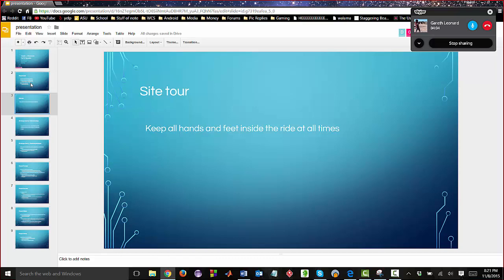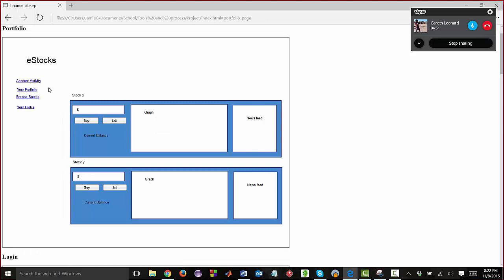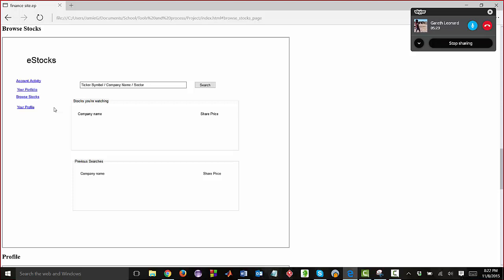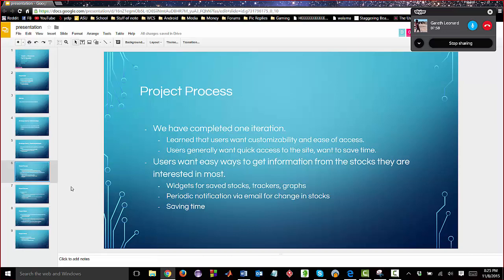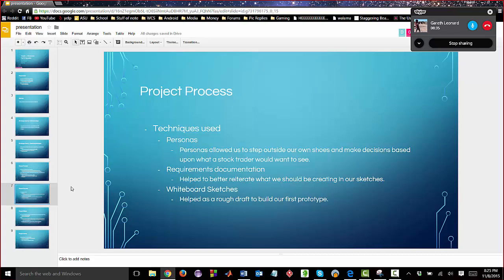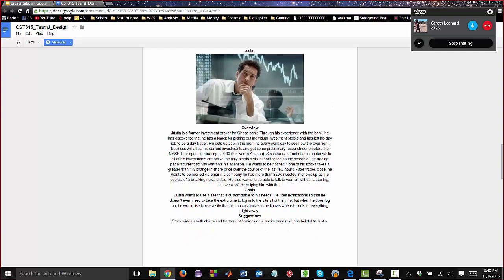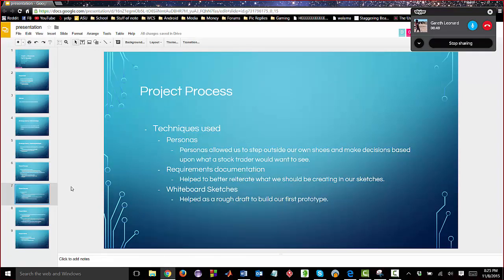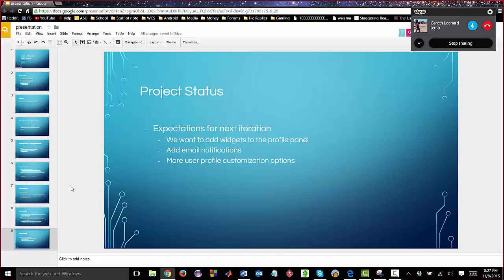CST 315 Team J Iteration 1